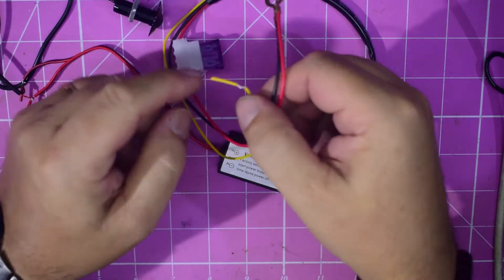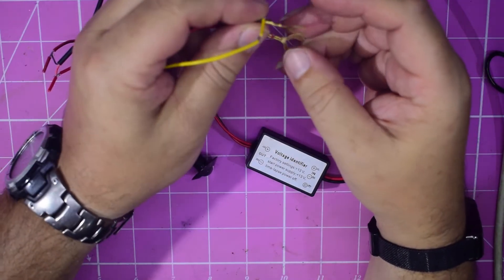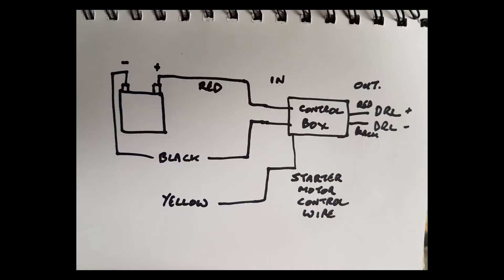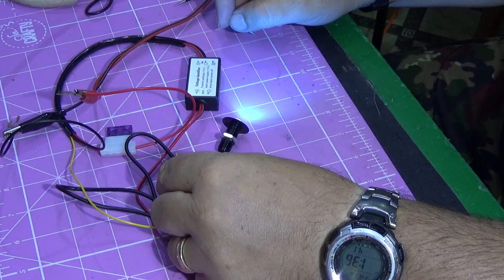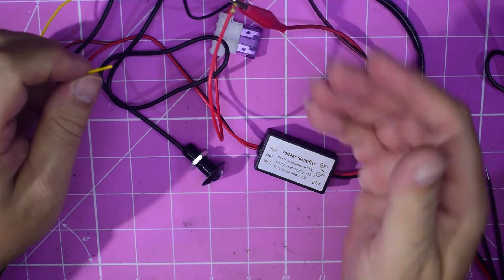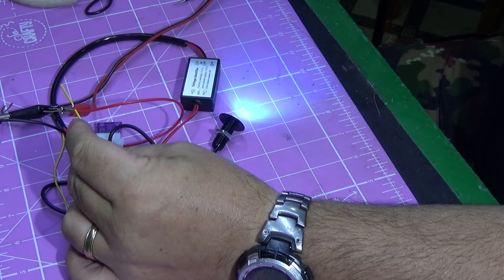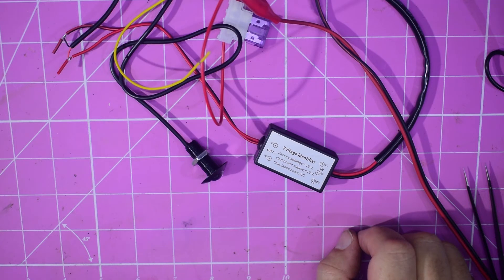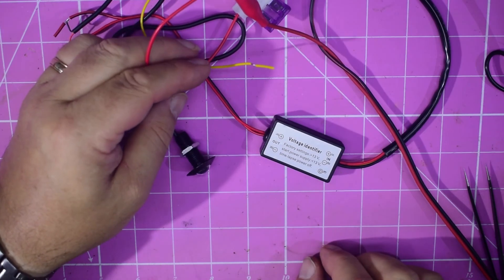Automatic Daytime Running Light Controller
Another cheap Chinese bit of electronics. Personally, I think it is over complicated for what it needs to be. But it seems to work. All it does is switch your drl on with the ignition and turn them off after the power drops. could actually be done with just a relay but hey.